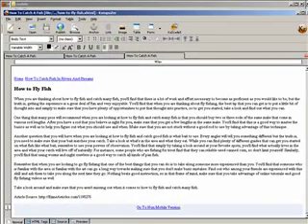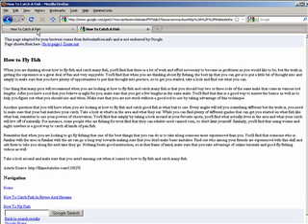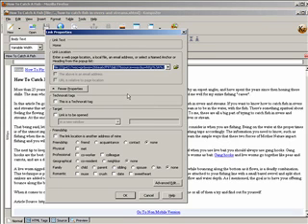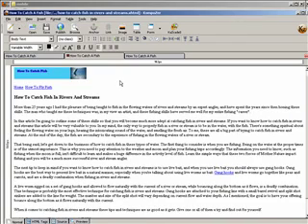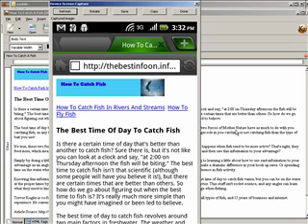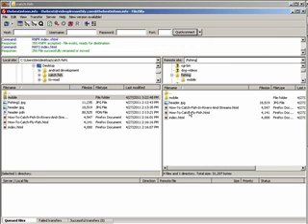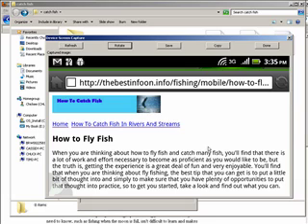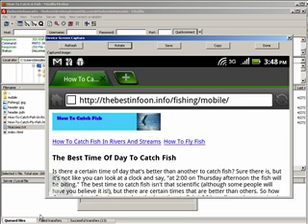How to optimize your website for mobile devices part 3 of 4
Quick and easy guide shows you How to optimize your website for mobile devices.